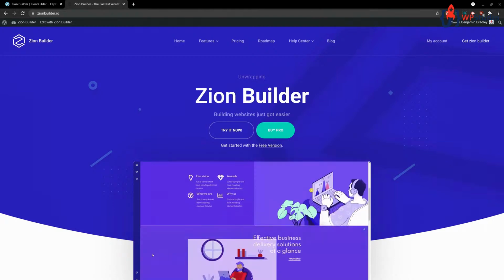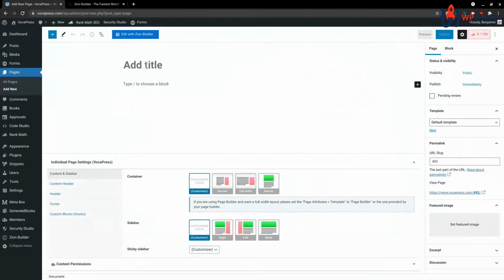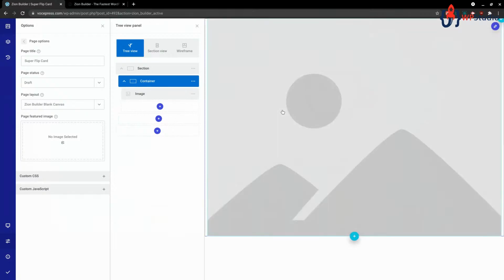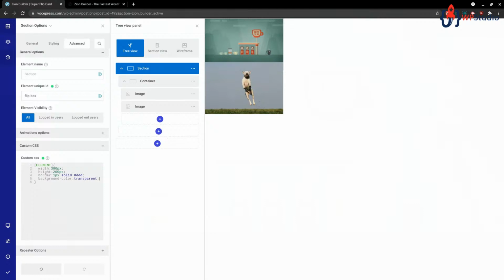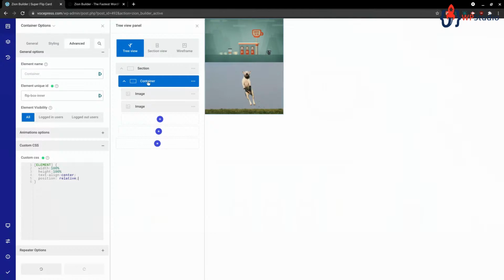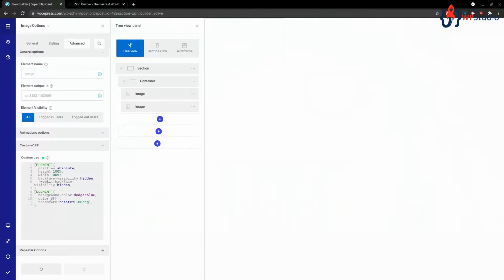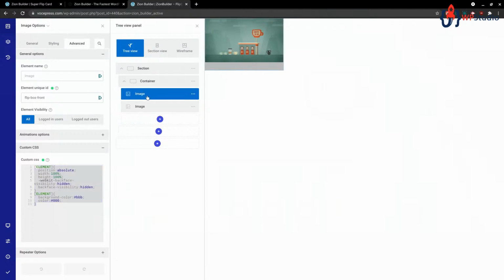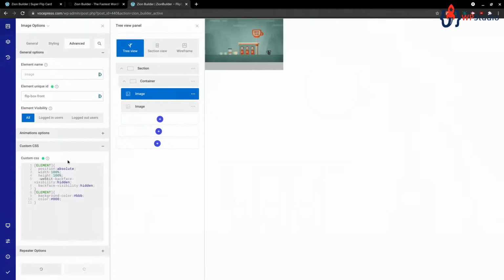Creating a Flip Card Element using Zion Builder and WordPress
In this "insta-webinar", join Benjamin as he walks through the process of creating a "flip-card" element from scratch using the Zion Builder page building plugin.